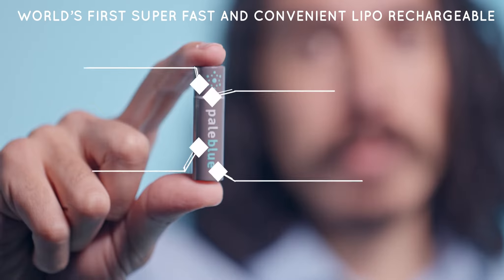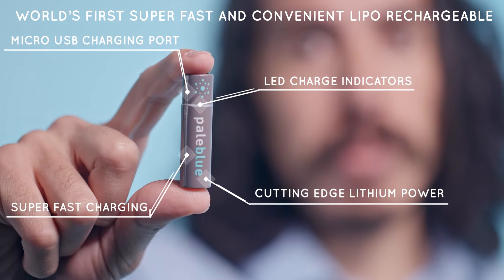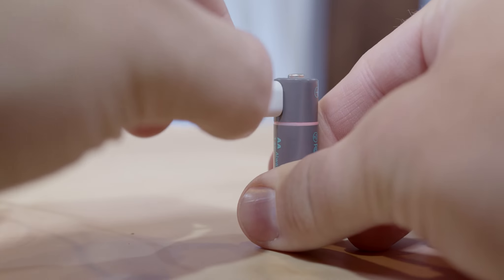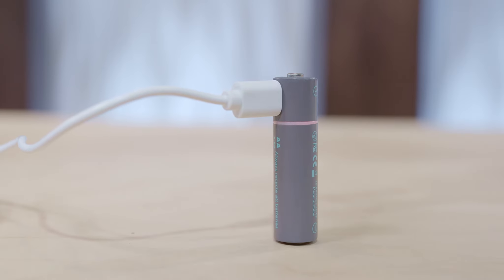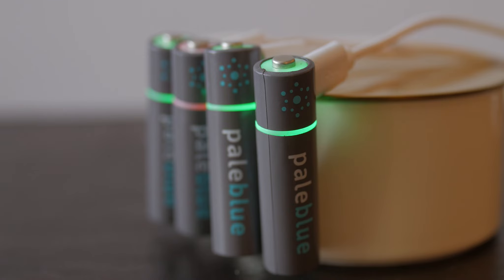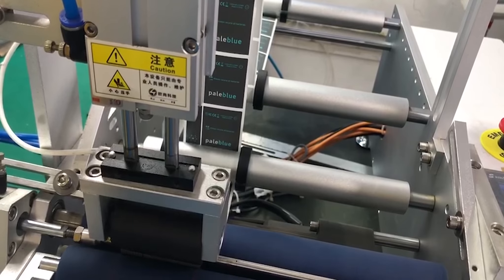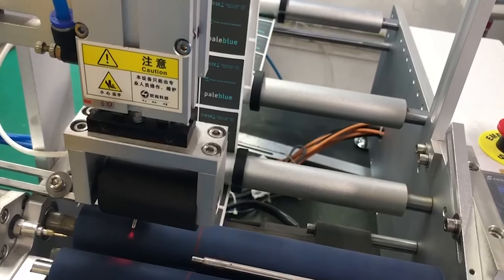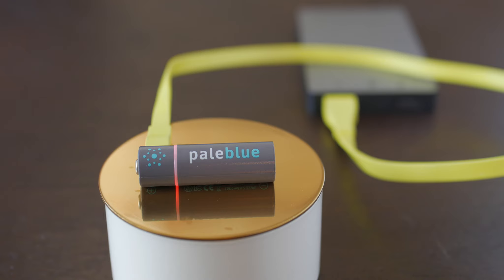Funded Today Presents 🎬 Pale Blue Rechargeable Batteries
Pale Blue lithium polymer USB-rechargeable smart batteries are the high performance, convenient, and sustainable means to ditching disposable batteries.

📅 Finished: 2019 Sep 14
🎯 Goal: HK$ 78,137
💰 Raised: HK$ 2,055,593

Price: Funded Today produced this project’s campaign video for US$ 14,700, and also designed its campaign page for US$ 3,500. Current prices may be higher due to increased experience.

👉 If this creative success impressed you, then please LIKE it.

Funded Today helps businesses to succeed, especially through the fast-paced world of rewards-based crowdfunding on both Kickstarter and Indiegogo!

How? We at Funded Today facilitate successful entrepreneurship through a comprehensive variety of professional consulting, creative, and/or marketing services. These services include producing pitch videos, designing persuasive pages, photographing products so that they sell, engaging in public relations (earned media) through crowdfunding reporters and/or influencers, generating pre-launch e-mail leads, building-and-managing social-media communities, showing social-media advertisements (paid media) that we often target to our vast selection of lookalike audiences, arranging cross-promotions, and engaging in affiliate marketing (through our popular Cashback Network for backers). We not only aid startups from pre-launch to post-funded, but we may also boost their e-commerce on Amazon Launchpad, company websites, and more…

And how! From our inception in mid-2014 among Utah’s “Silicon Slopes” through our earning 27th place among the Inc. 5000 in mid-2018, we’ve steadily thrived to become the world’s largest (and most successful) crowdfunding agency. From early 2016 to late 2018, our fnd.to website brought more traffic and pledges to both Kickstarter and Indiegogo than any competitor—and, moreover, our 35ish seasoned experts have now served 3,000+ projects worldwide (including some “Shark Tank” successes) while helping 1,000+ of them to raise $300,000,000+ altogether. This includes helping 54+ huge campaigns to amass $1,000,000+ each, such as BAUBAX Travel Jackets, Everyday Messenger Bags, and Filippo Loreti Smartwatches. And, if possible, then we’d love to do the same for YOU!!!